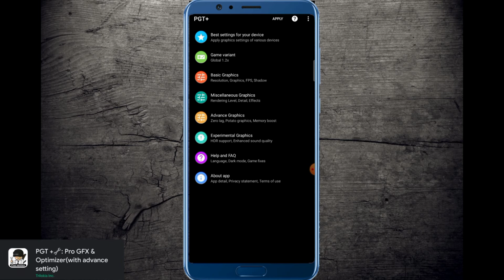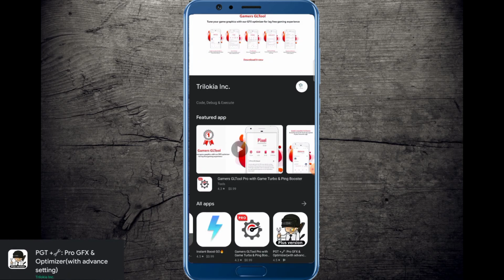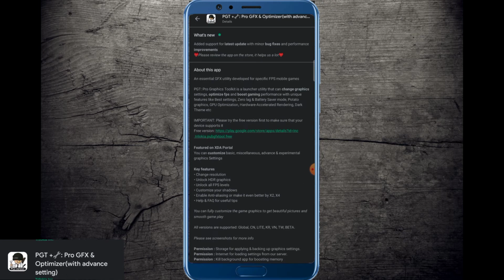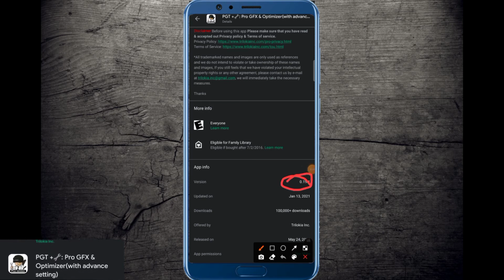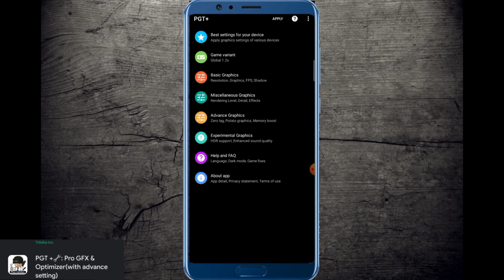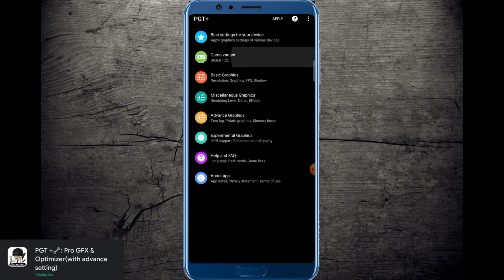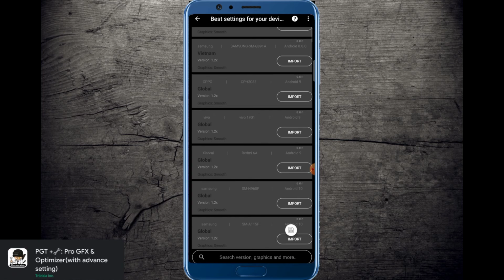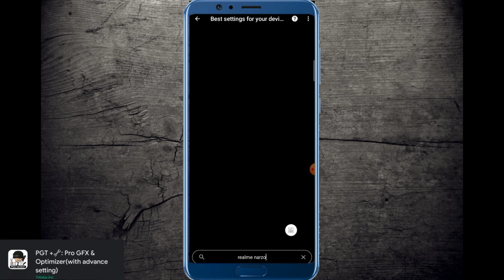PGT+ Pro GFX & Optimizer 🔥🔥| Improve PUBG Gaming | 0.19.1 | [100% Latest Working Mod]🔥🔥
Let me know in comments  if you love my videos.

Get in touch with my by using below links..